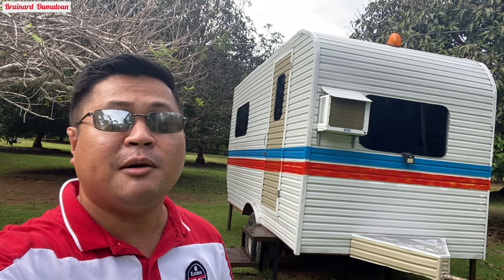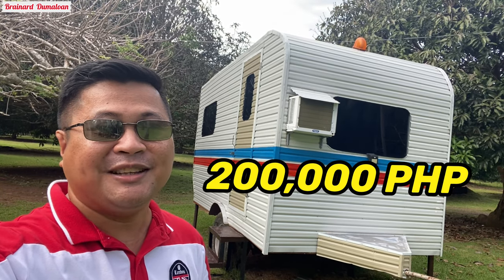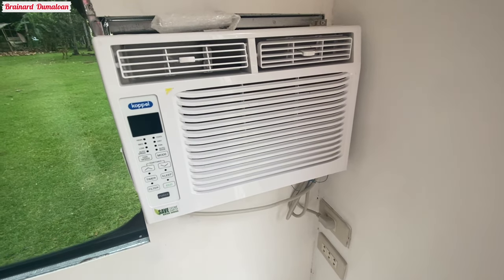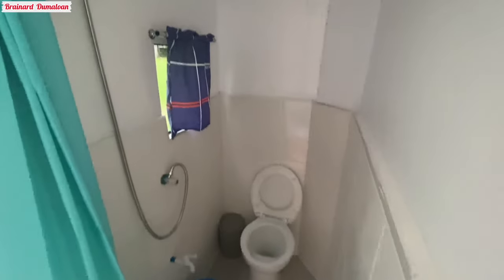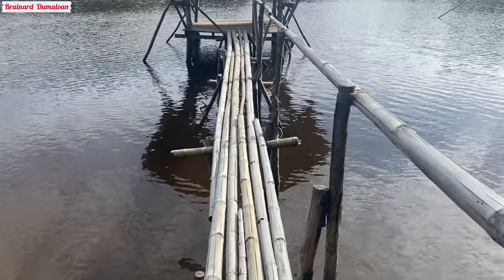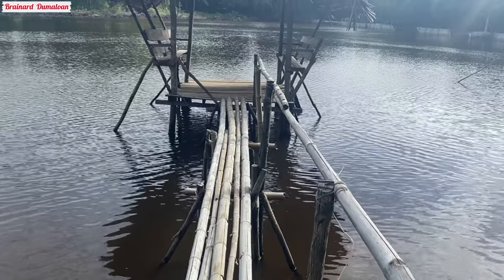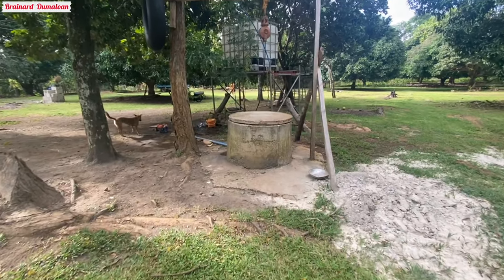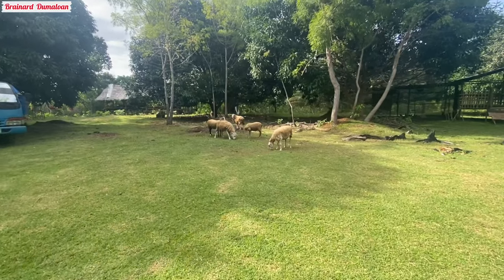Trailer Van House for $ 4,000 = 200,000 PHP | Camp Ground | Misamis Occidental | Philippines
Hi guys.

This vlog features Camp Ground of Misom, Baliangao, province of Misamis Occidental. It has a trailer van that can be rented for those who want to stay overnight. The said trailer van has an estimated cost of 200,000 Php. They also have a restobar and a zip line for those who are into adventure.

Full credits to the following for their music that were used in this vlog:

Brainard Dumaloan